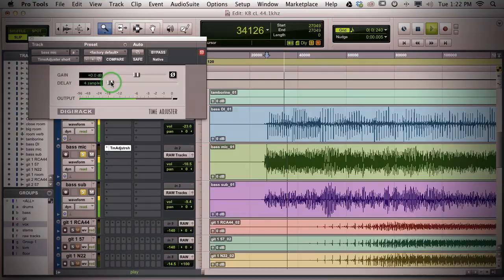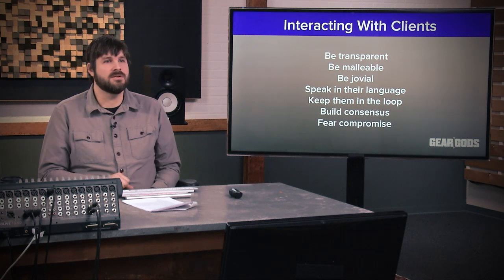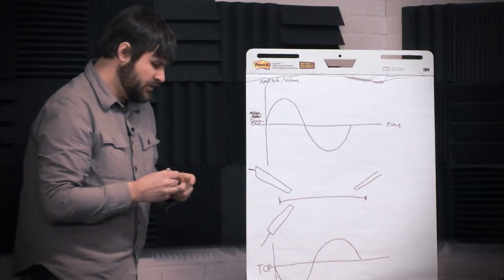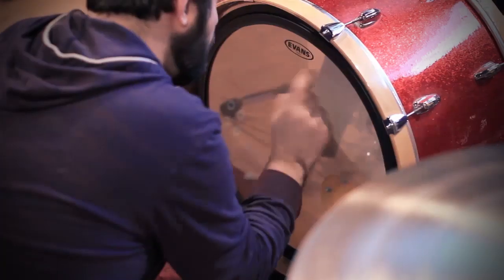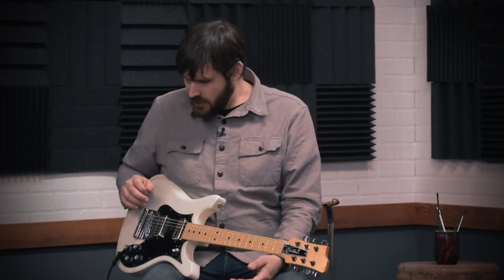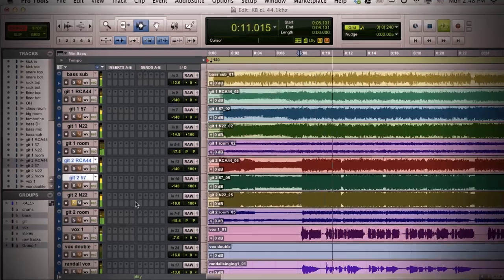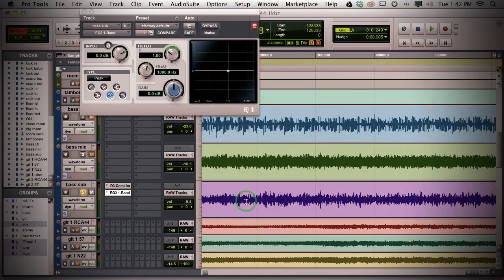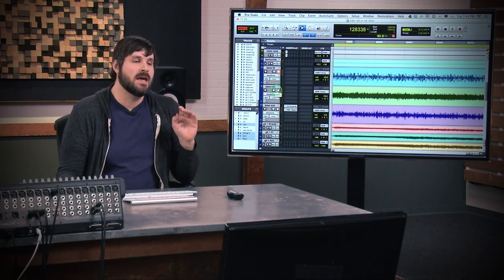Gear Gods Present Studio Pass with Kurt Ballou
Kurt Ballou gives you an peak into is audio engineering process.

Kurt Ballou gives an overview of his CreativeLive course, Gear Gods Present Studio Pass. You'll see Kurt at work in the studio, setting up mics, mixing, teaching theory and more. You also hear from student who took the class and more about what they got out of watching an experienced music producer at work.